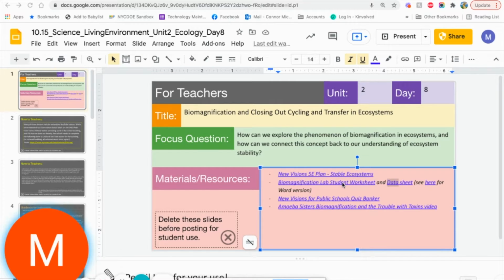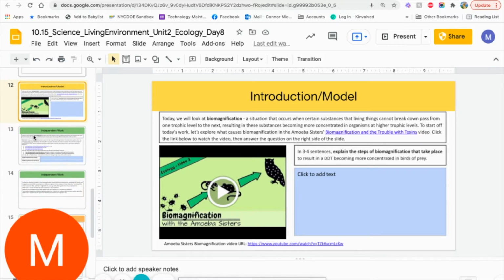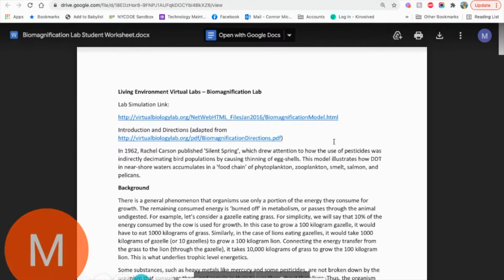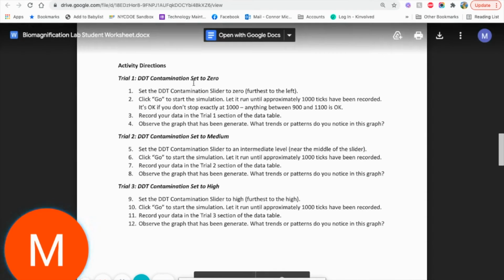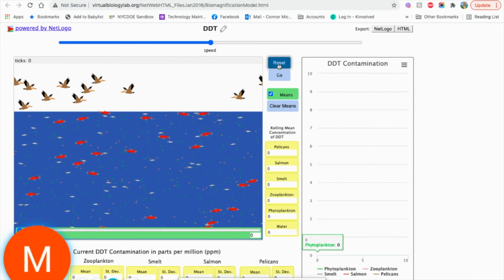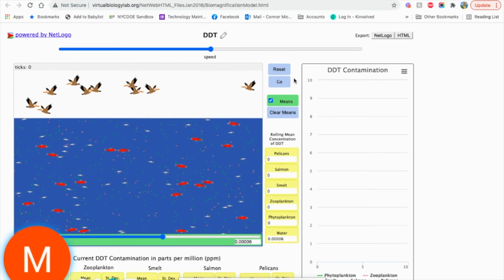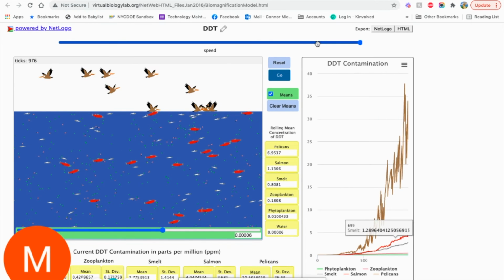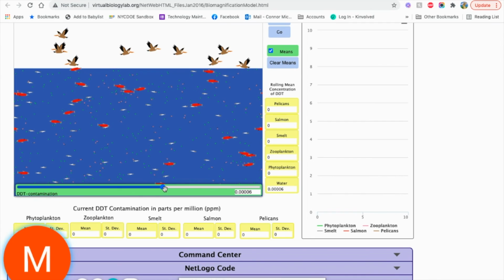Science_LivingEnvironment_Unit2_Ecology_Day8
In today’s lesson, you will learn about biomagnification, which can occur in species at higher trophic levels in an ecosystem.
You will model biomagnification in a virtual lab activity.
You will review your notes organizer about your understandings about ecosystem stability, and energy transfer and nutrient cycling.